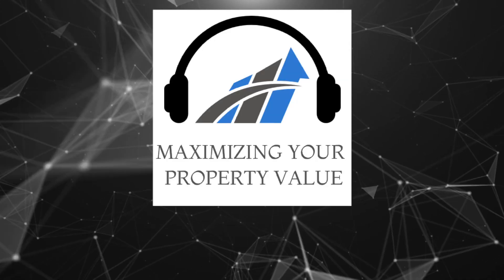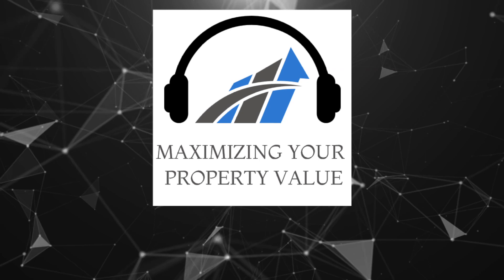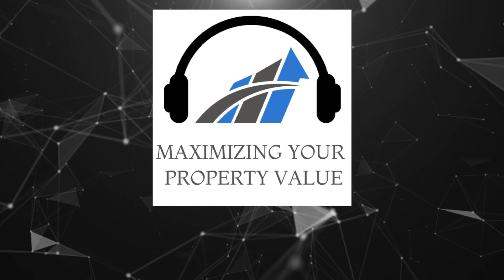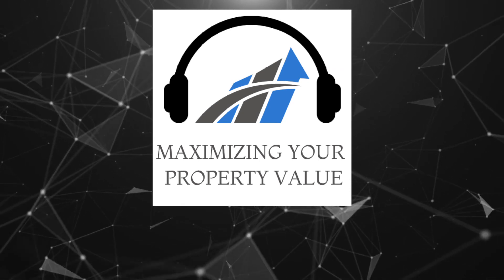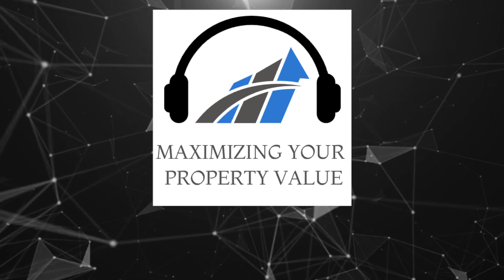Buying 22 rental properties by age 32 (MYPV E15.T3)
As you grow your rental portfolio it's important to become familiar with the various types of financing. From owner-occupied loans, to contract for deeds, refinancing and cashing out for your next purchase.

Scott & his brother made a goal to reach 22 properties by the age of 32. Although they haven't quite met their goal, they have made impressive strides which are much further than their original goal of 1 property per year.